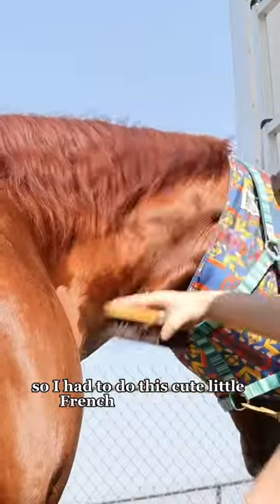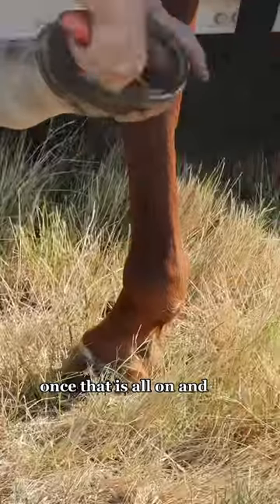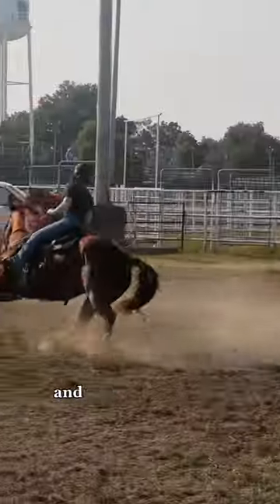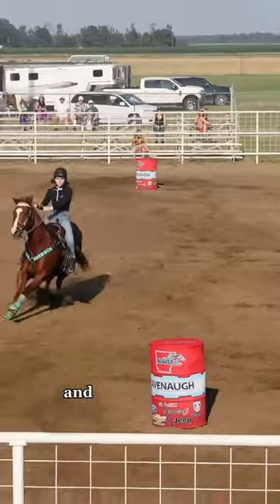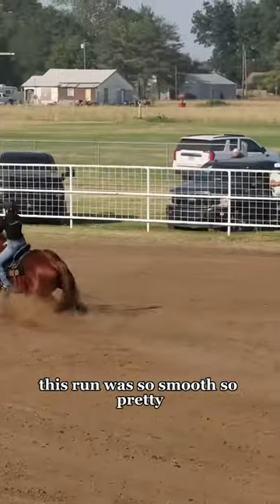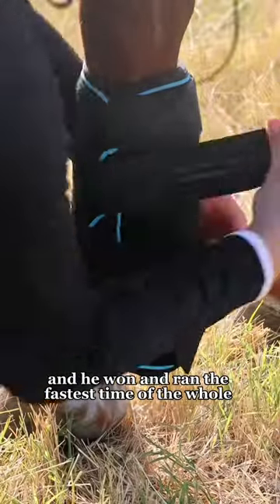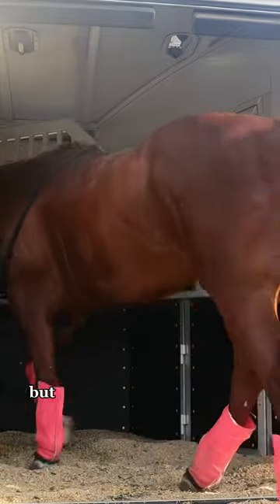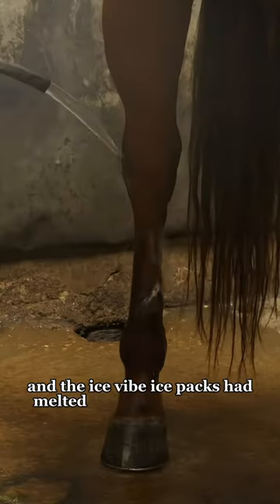Chester Wins! Barrel Race Mini Vlog